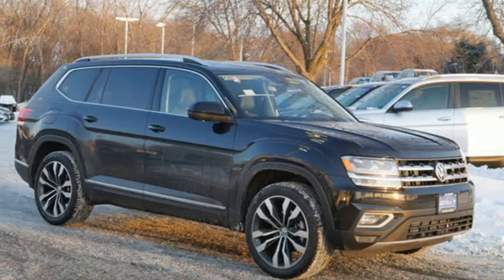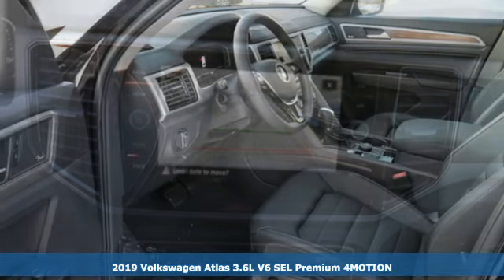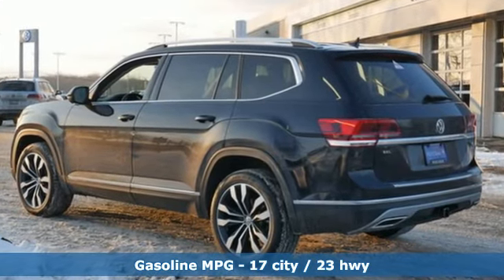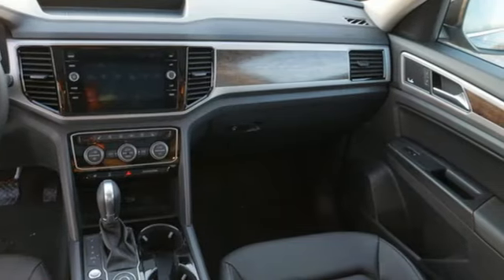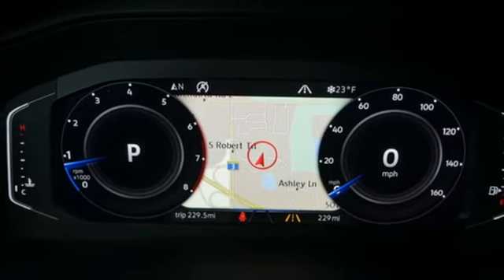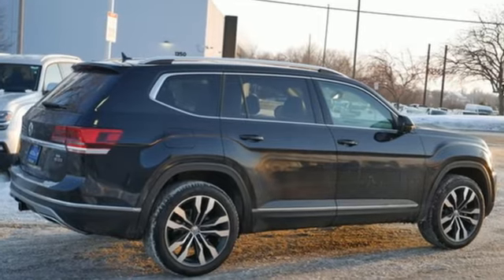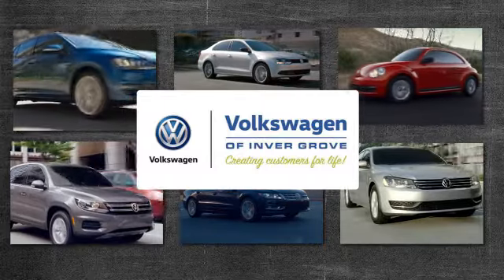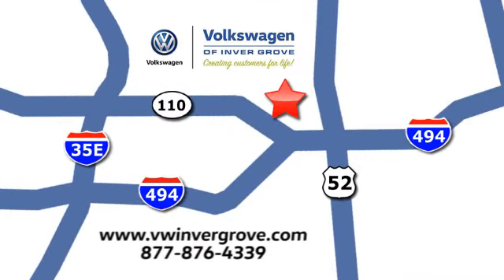New 2019 Volkswagen Atlas Saint Paul MN Minneapolis, MN #93810 - SOLD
Year: 2019
Make: Volkswagen
Model: Atlas
Trim: 3.6L V6 SEL Premium 4MOTION
Engine: 220 L V6 Cyl.
Transmission: 8-Speed Automatic with Tipt
Color: Deep Black Pearl
Interior: TITAN BLACK LEATHER
Stock #: 93810
VIN: 1V2NR2CA8KC610286
Deep Black 2019 Volkswagen Atlas SEL Premium 4Motion AWD 8-Speed Automatic with Tiptronic 3.6L V6brbrAt Volkswagen of Inver Grove we create customers for life by offering a free Lifetime Powertrain Warranty on this car. Our Best Price includes all applicable incentives from VW. Must finance with VCI. O.A.C. May not include possible dealer installed accessories. Our Best price includes all available incentives. Our Best Price may be in lieu of low rate financing. Our Best Price may require financing with VW Credit. Our Best Price may not include dealer installed options.Contact dealer for the most current vehicle information. All prices, specifications, equipment and availability subject to change without notice. All prices plus tax, title and license with approved credit. Occasionally, pricing and data errors and omissions may occur on various vehicles and offers. Upon notification, such errors and omissions will be promptly removed or fixed. Inaccurate prices and data errors and/or omissions do not constitute valid prices or retail offers. Recent Arrival!

Address:
1325 50th Street East